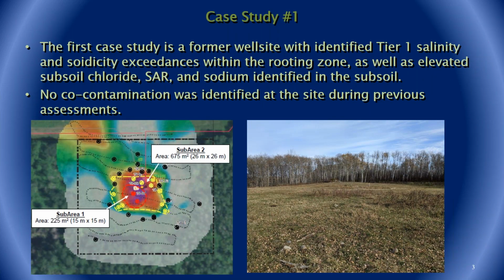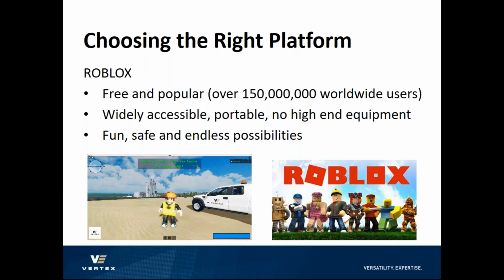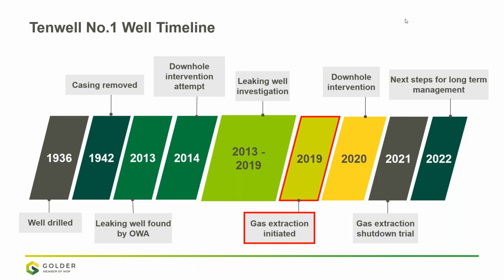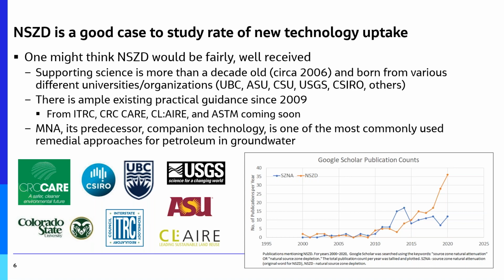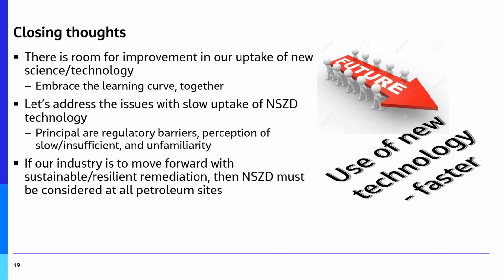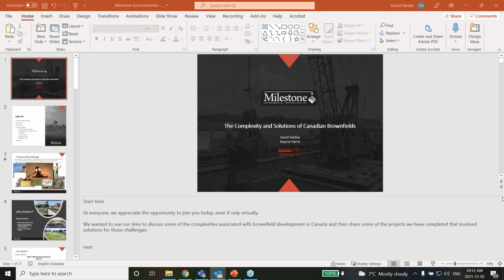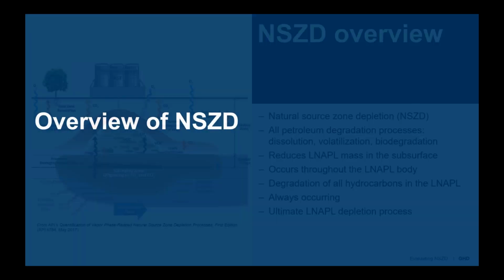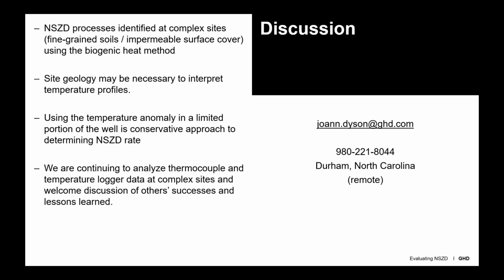RemTech Webinar December 2nd